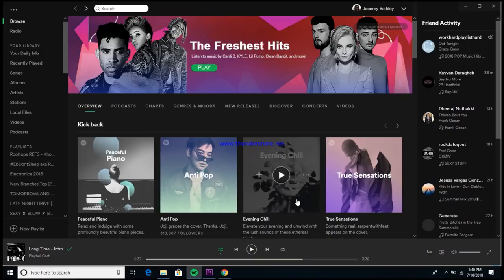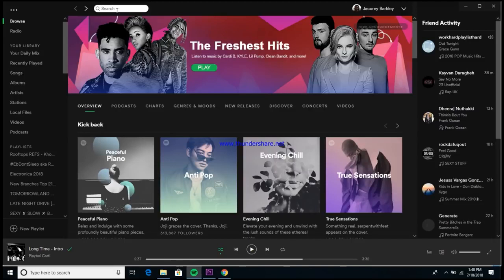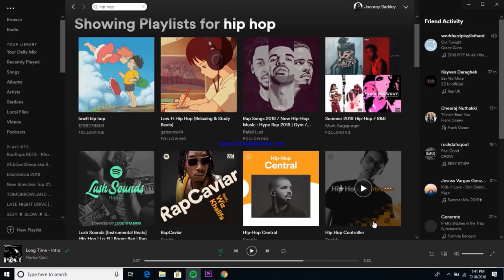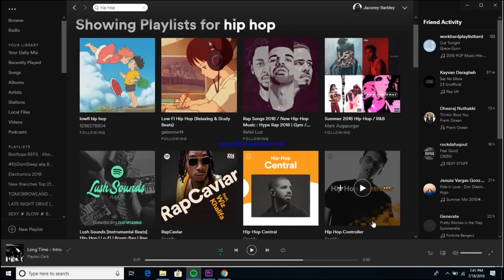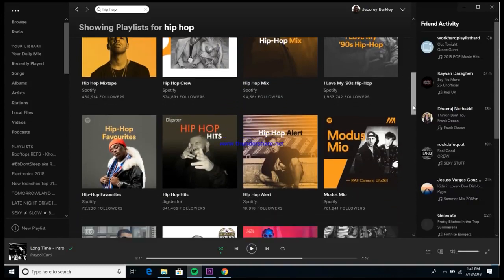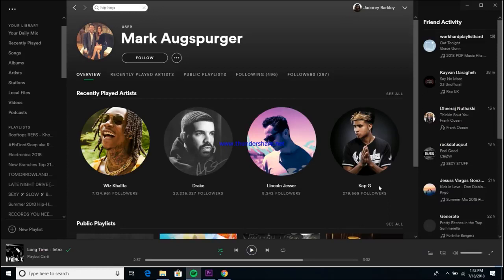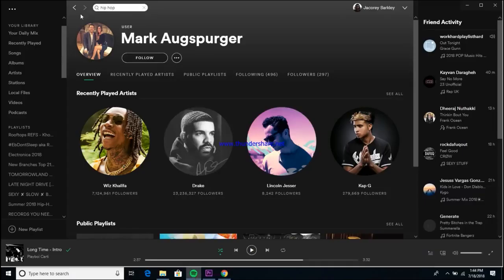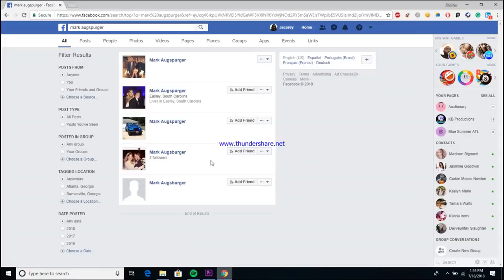How to Find Spotify Playlists To Get Your Music Placed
Music marketing, branding and business strategy to grow your fanbase and control your career.